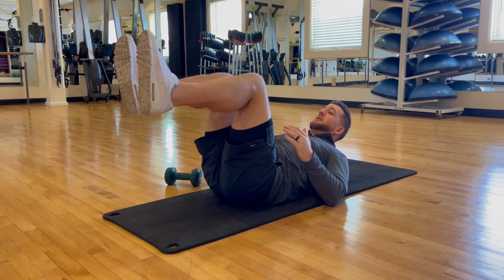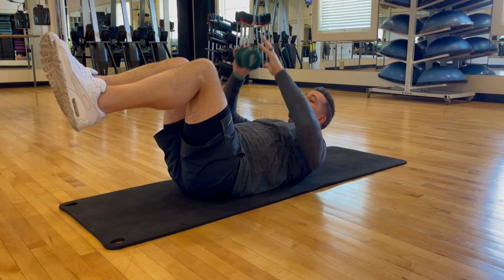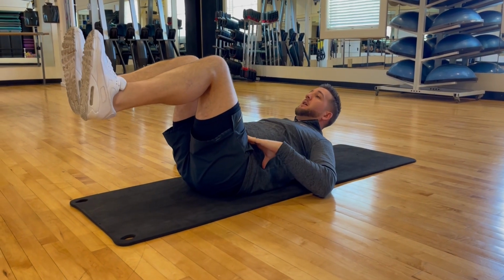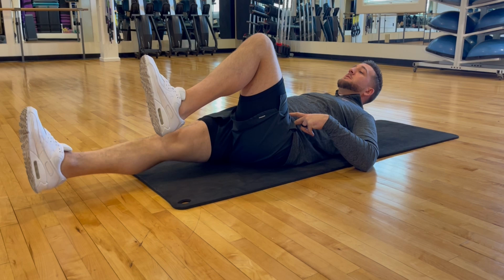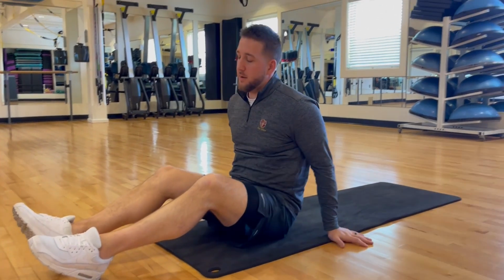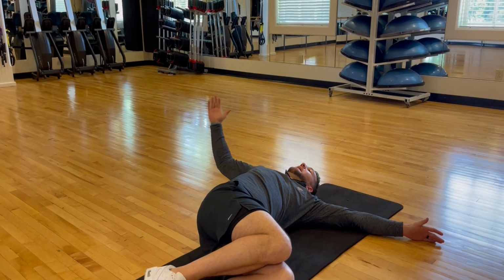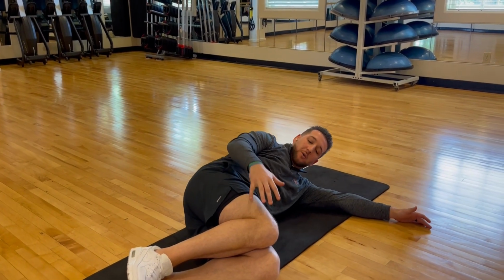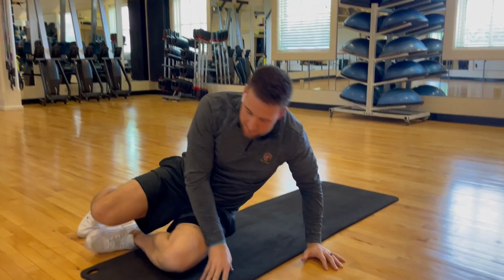Exercise of the Week: E40 Hip Flexor Stretch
The hip flexors do a lot throughout our waist. Taking care of these muscles and making sure they are well stretched can play a pivotal roll in being more efficient through a higher range of motion, or relieving some strain on your legs and lower back.